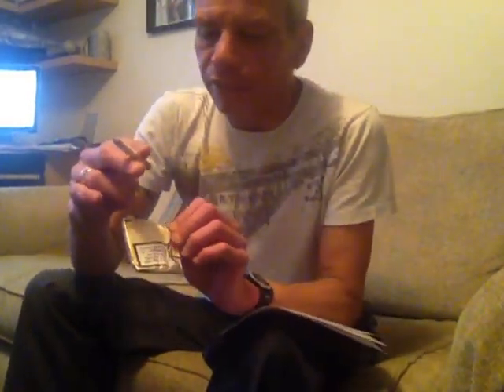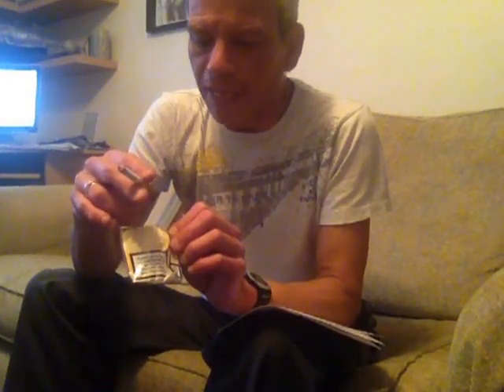FULL UK CIGARETTE LISTINGS - AND WHY CANT WE GET MORE CHOICE!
MY SMOKING SHOP

ALL PRODUCTS ARE AVAILABLE AT TESCO'S EXCEPT THOSE MARKED "MY" WHICH ARE AVAILABLE AT MY SMOKING SHOP

B AND H -  GOLD , SILVER , DUAL ALL K/S

BERKLEY - REDS S/K , MENTHOL S/K, BLUE  K/S, MENTHOL K/S

BLACK DEVIL (MY)

CAMEL BLUES K/S

CONSOLATE  K/S

CHESTERFIELDS - REDS, MENTHOL , BLUE , RED PUMP ALL K/S

CARLTON SUPERKINGS

CAPSTAN U/F (MY)

DUNHILL INTERNATIONAL S/K, REDS K/S , BLUE K/S

DAVIDOFF - GOLD K/S , REDS K/S

DJARUM BLACKS, CHERRY, MENTHOL, SPECIAL, SUPER, VANILLA ALL K/S (MY)

EMBASY NO 1 K/S REDS

GAULOISES BLONDES - REDS K/S , BLUE K/S (MY)

GITANES FILTERS K/S (MY)

HONEY ROSE HEARBAL CLOVE CIGARETTES

JPS - BLACKS, BLUES , SILVER, MENTHOL , GREEN ALL K/S

KARELIA - SUPER SLIMLINE , SLIMS BLUE, SLIMS MENTHOL (MY)

LAMEBERT AND BUTLER SUPERKINGS, BLACK AND WHITE K/S, FRESH BURST K/S , GLIDE K/S, GOLD K/S, SILVER K/S

LUCKY STRIKE - REDS , BLUE , CLICK AND ROLL , SILVER ALL K/S

MARLBORO - REDS K/S , GOLD K/S , GOLD TOUCH K/S , BRIGHTLEAF K/S , MENTHOL K/S
100'S SUPERKINGS

MORE - REDS , MENTHOL , SMOOTH  ALL S/K

MAYFAIR - FINE K/S, MENTHOL K/S , BLUE K/S , SMOOTH K/S,
 BLUE S/K , SMOOTH S/K, MENTHOL S/K

NATRUAL AMERICAN SPIRIT - BLUE K/S, YELLOW K/S (MY)

PALL MALL - REDS K/S , MENTHOL K/S, CLICK AND ROLL K/S , BLUE K/S , PINK K/S
BLUE K/S , REDS S/K  , BLUE S/K

PARK DRIVE U/F (MY)

PLAYERS U/F (MY)

ROTHMANS BLUE K/S, GOLD K/S , SILVER K/S, GOLD S/K

REGAL K/S

RAFFLES BLACKS K/S

ROYALS - REDS K/S , REDS S/K

RICHMOND - MENTHOL K/S, MENTHOL K/S ,BLUE K/S , SMOOTH K/S
MENTHOL S/K , SUPER SLIMS , SUPER SLIMS MENTHOL

SOVERIEGN K/S

SUPERKINGS - BLACKS, BLUES, MENTHOL ALL S/K

STERLING - REDS K/S , MENTHOL K/S ,
SMOOTHS/K  ,MENTHOL S/K

SENIOR SERVICE U/F (MY)

SOBRAINE - BLACKS S/K, COLOURS S/K (MY)

ST MORTIZ  MENTHOL (MY)

TOR K/S - OTHER SPECIALIST TOBACCANISTS ONLY

VOGUE - SUPER SLIMS , PERLE MENTHOL , PERL CAPSULE

WINSTON - REDS K/S , MENTHOL S/K

WINDSOR BLUE K/S , SMOOTH K/S , MENTHOL K/S
BLUE S/K , SMOOTH S/K

WOODBINE U/F (MY)

ZIGANOV - VAHLINA

PLEASE MESSAGE ME IF I FORGOT ANY UK CIGARETTES!